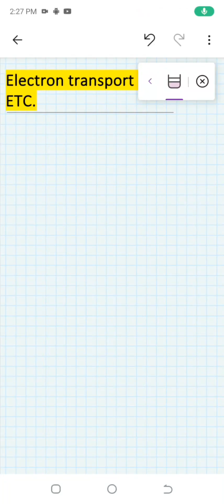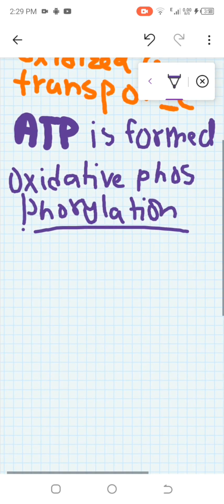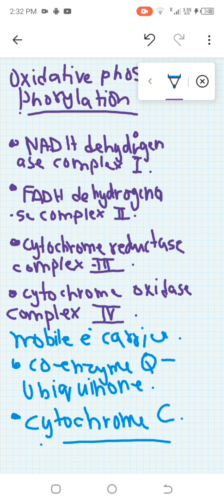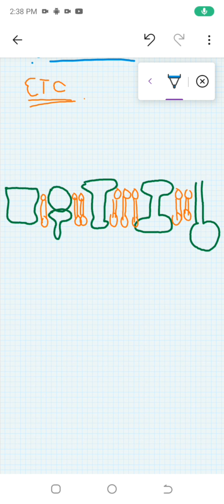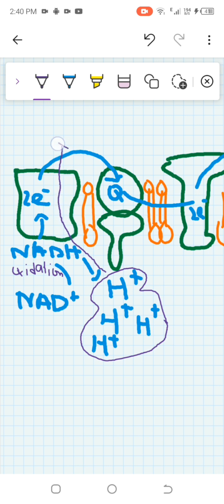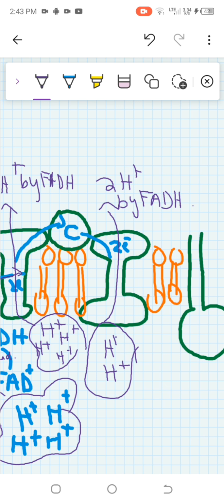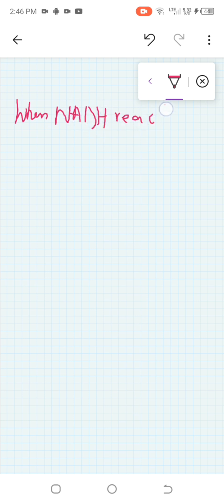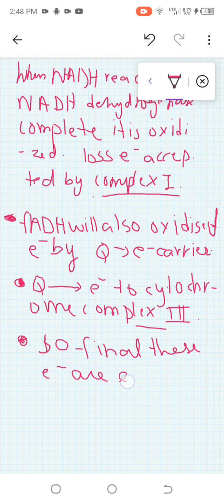Electron Transport Chain|| bioenergetics|| part 19 || mdcat /neet